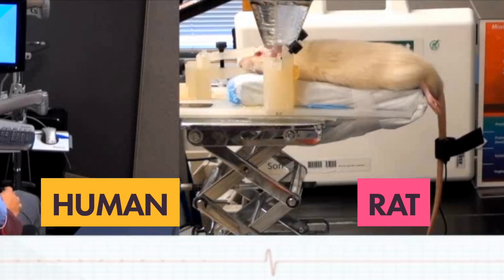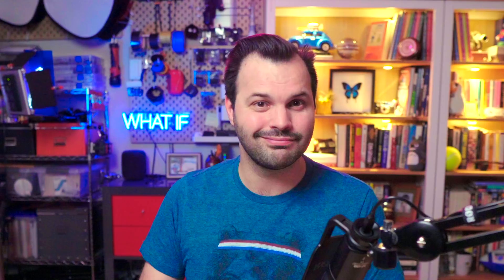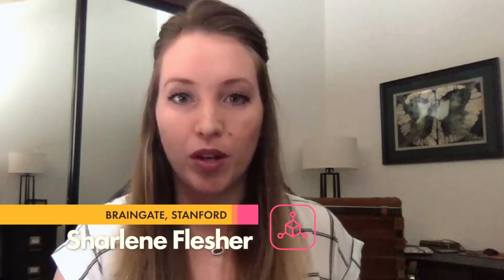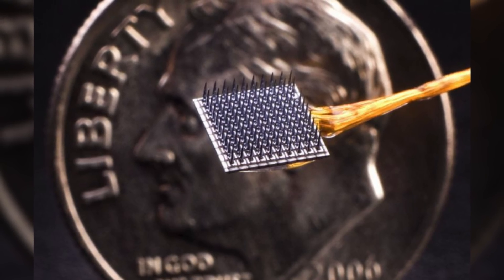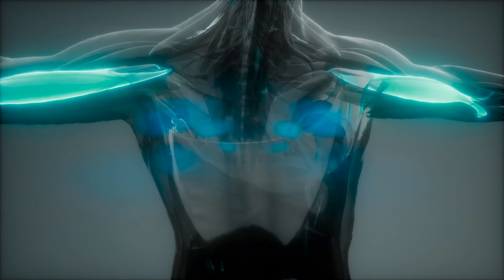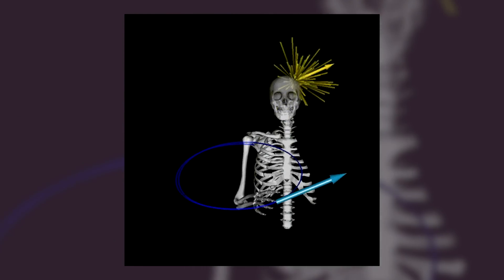What Language Does the Brain Actually Speak? (Part 2)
Now that we can hear what the brain has to say, what language is it speaking? // ✨Try Skillshare with this link and get 2 months free!
👇👇👇 Sources & More down here 👇👇👇

Every new patron causes a litany of excited squeals. Thank you for all your support 💕
📶 EPISODE DESCRIPTION
Getting information out of thebrain is relatively easy, but to hack into the brain we need to understand exactly what the brain is saying! What is the programming language of the brain? How does the brian tell an arm to move, a leg to kick, or to dance on TikTok?
📚CHAPTERS
0:00 O' neurons where art thou?
2:53 What's the language of the brain?
4:50 No really…
9:02 It's complicated, now what?

🧠 SERIES DESCRIPTION
How does a BrainComputerInterface actually read data from the brain? What is the language of the brain? How can we learn to speak that language? What's the best way to control a prosthetic arm, or to become a cyborg? In this series, I look at these advanced pieces of technology and talk to biomedical engineering experts about EEG, fMRI, ECoG, and all the technologies we use to read what the brain is doing while hidden inside our skull. This series is all about how we can UpgradeOurBrain!

If you want to help grow this channel, just share a video with a friend or three! Shares make a HUGE difference and don't cost you anything at all.

✨GO THANK OUR GUESTS!

Dr. Jessica Chen

Dr. Sharlene Flesher

📚📚📚 SOURCES
Neuron theory, the cornerstone of neuroscience, on the centenary of the Nobel Prize award to Santiago Ramón y Cajal
Exactly 100 years ago, the Nobel Prize for Physiology and Medicine was awarded to Santiago Ramón y Cajal, “in recognition of his meritorious work on the structure of the nervous system”. Cajal's great contribution to the history of science is undoubtedly the postulate of neuron theory.

Santiago Ramón y Cajal was born on May 1, 1852, at Petilla de Aragón, Spain. As a boy he was apprenticed first to a barber and then to a cobbler. He himself wished to be an artist – his gift for draughtsmanship is evident in his published works.

Electricity is everywhere, even in the human body. Our cells are specialized to conduct electrical currents. Electricity is required for the nervous system to send signals throughout the body and to the brain, making it possible for us to move, think and feel.

For eighteen years, Jan Scheuermann has been paralyzed from the neck down. She is six feet tall, and she spends all day and all night in a sophisticated, battery-powered wheelchair that cradles her—half sitting, half reclining—from head to toe. In effect, the chair has become an extension of her body. To navigate the world in it, Scheuermann manipulates a cork-tipped joystick with her chin.

The Action Potential by C. George Boeree
The movement of a signal through the neuron and its axon is all about ions.  An ion is a charged particle, such as Na+, the sodium ion.  It has a positive charge, because it is missing one electron.  Other ions, of course, are negatively charged.

Love you, nerdfam! Stay curious!